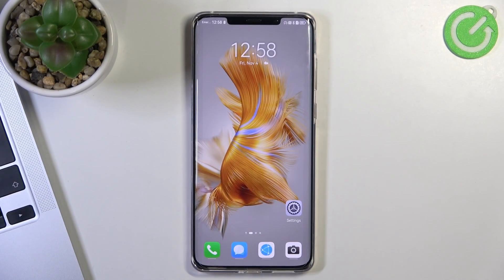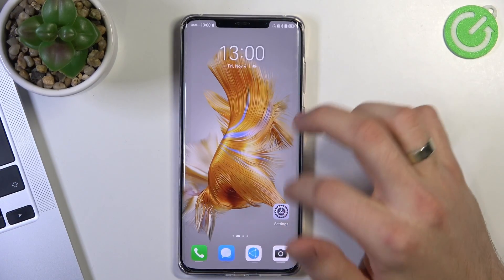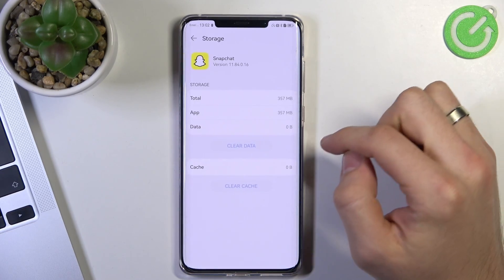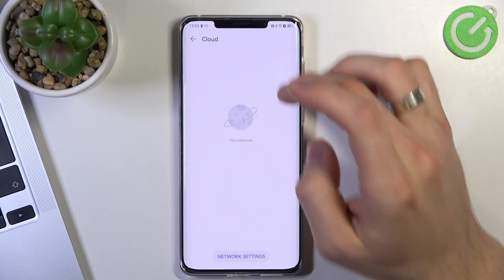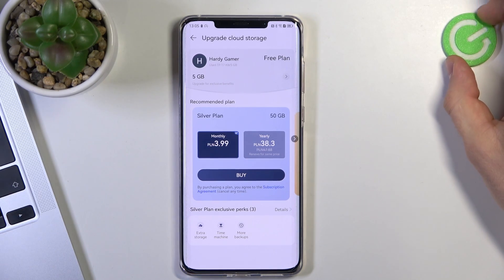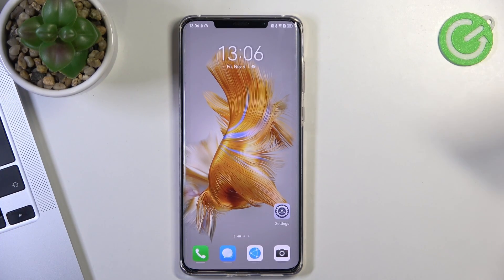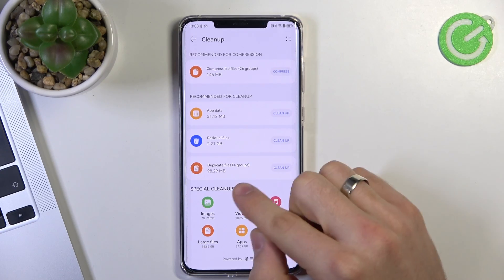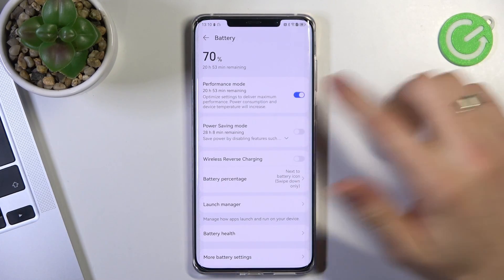How to Make the HUAWEI Mate 50 Pro Device Faster - Improve System Performance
Learn more about the HUAWEI Mate 50 Pro:
This video has been filmed and brought to your attention with the purpose of showing you how to boost and enhance the system performance of your HUAWEI Mate 50 Pro smartphone. Thereby, if you would like to learn how to make your device faster and more effective on the HUAWEI Mate 50 Pro mobile device, we kindly encourage you to view this video.

How to improve the system performance on the HUAWEI Mate 50 Pro? How to enhance device performance on the HUAWEI Mate 50 Pro? How to boost the device performance on the HUAWEI Mate 50 Pro?